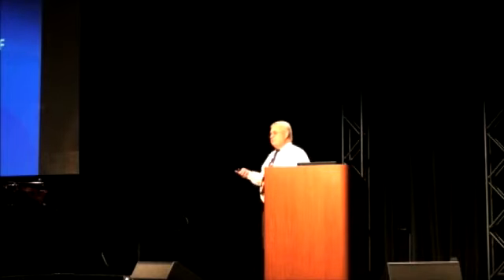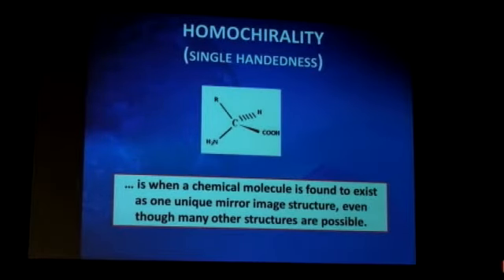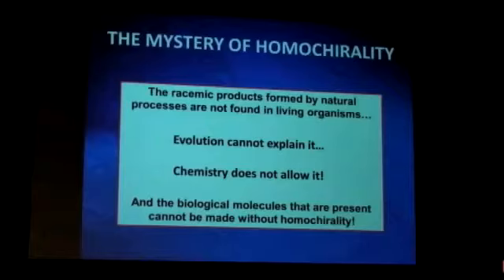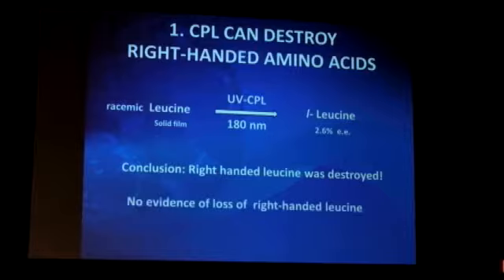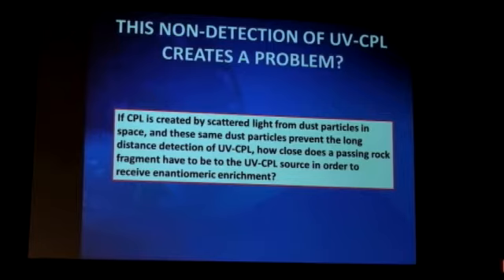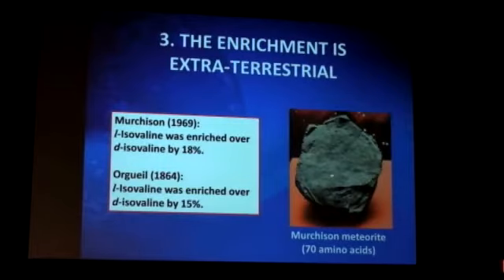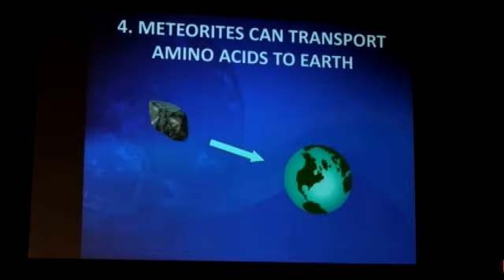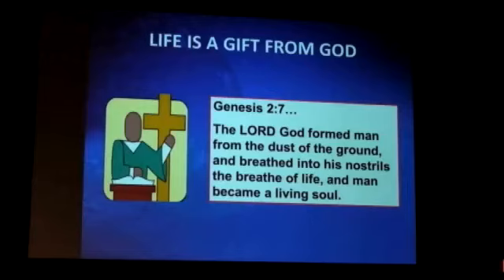The Extra-Terrestrial Search for the Origin of Homochirality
Dr. Charles McCombs describes the attempt by scientists to explain the origin of homochirality in life by proposing that left-handed amino acids were formed in outer space on meteorites, and were purified by circular polarized light. He show how this is impossible chemically and evolutionists still cannot explain it.